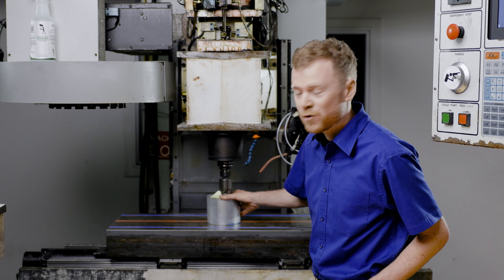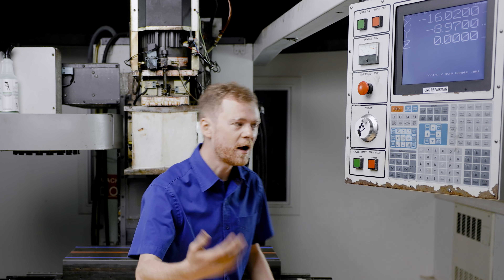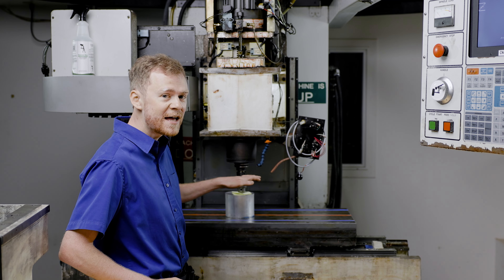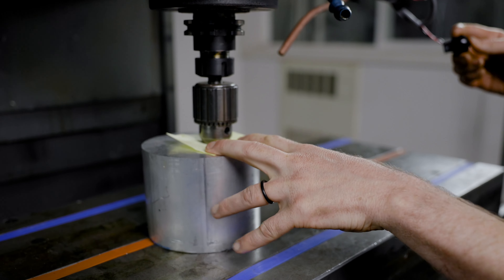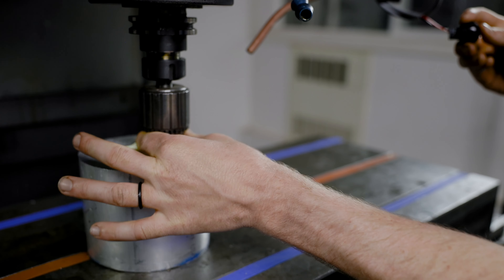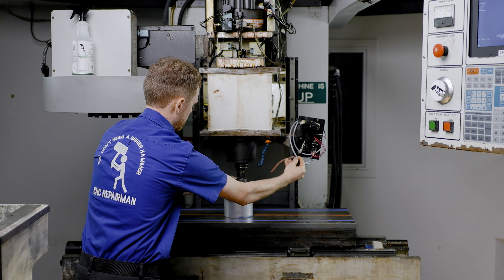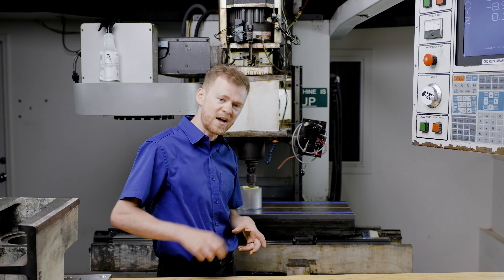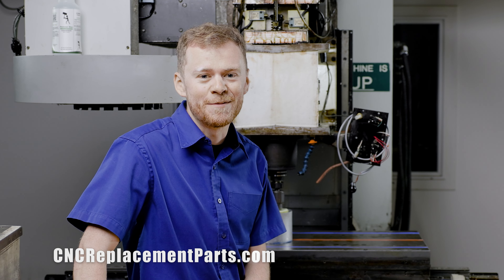How To Check TRP Spindle Push Out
Lear how to check your TRP push out.